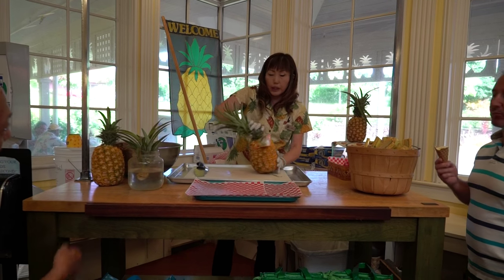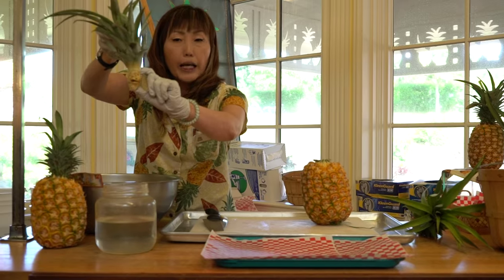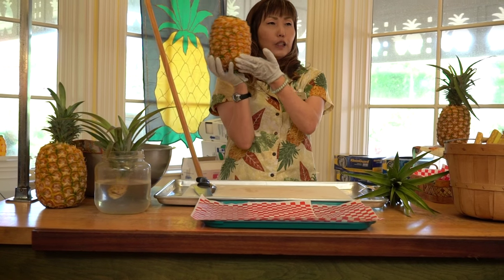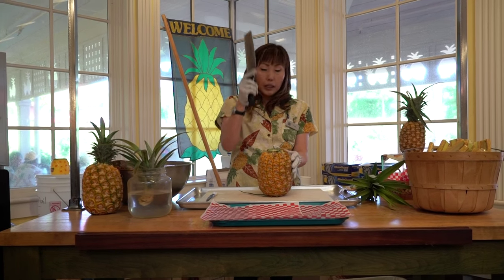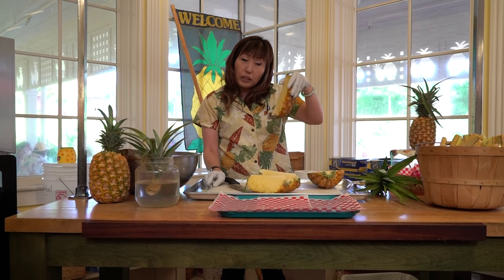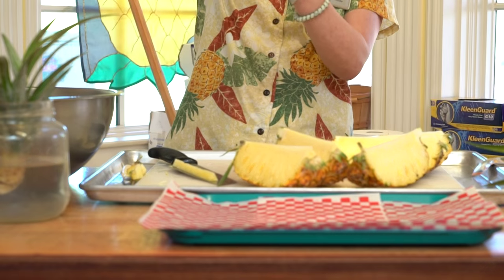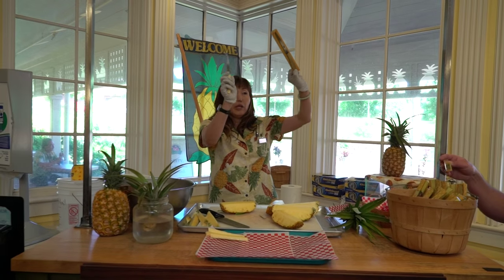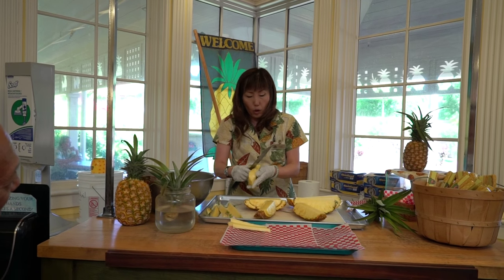Dole Plantation Pineapple Cutting Demo, November 2015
Oahu, Hawaii Dole Pineapple Plantation

Demo's are at the top of every hour.  You get free pineapples with the demo.  I saw two demo's and both cut their pineapple completely different.  This is the better version.